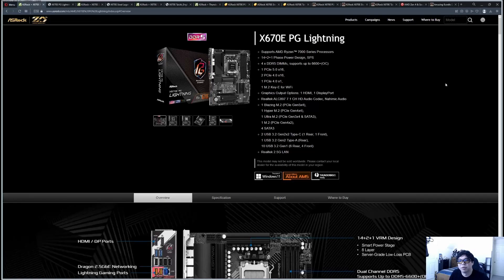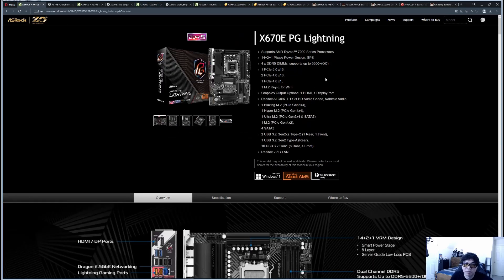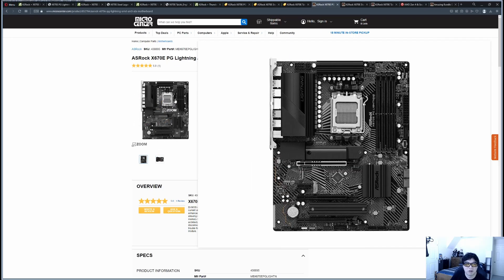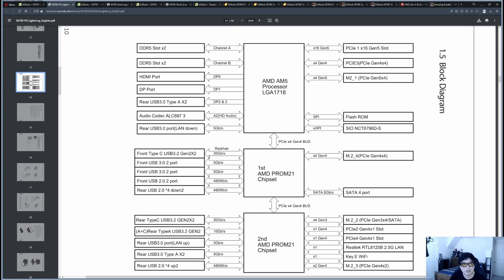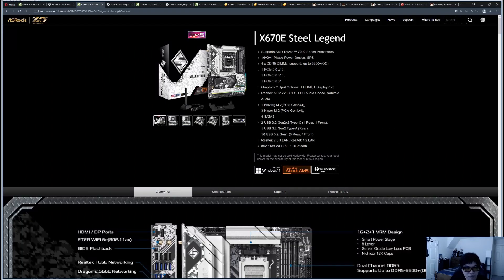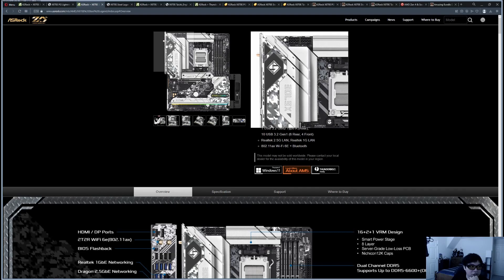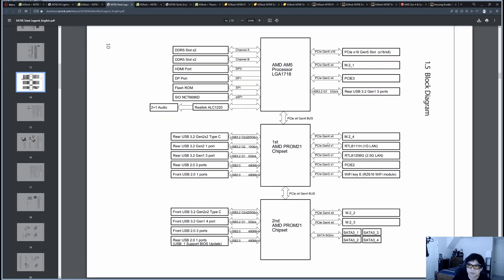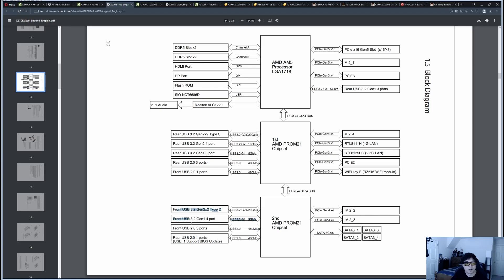ASRock X670E Motherboard Deep Dive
In-depth overview of ASRock's X670E motherboards at different price points. I examine how well the PCIe lanes are allocated.

ASRock X670E PG Lightning
ASRock X670E Steel Legend
ASRock X670E Taichi

Key points, are all three of these motherboards offer USB4 support. The Taichi includes USB4 built-in. The PG Lightning and Steel Legend include the 5-pin Thunderbolt 4 header to add USB4 via the add-in card.

Timestamps:
0:00 - Intro
2:45 - X670E PG Lightning
16:18 - X670E Steel Legend
28:27 - X670E Taichi